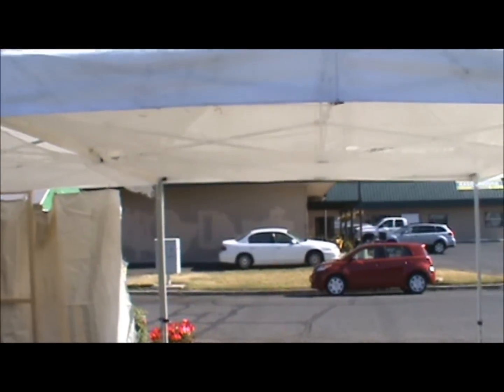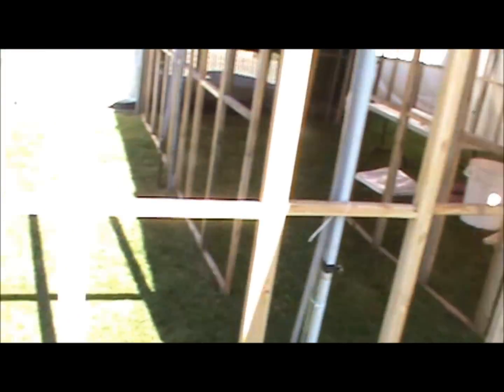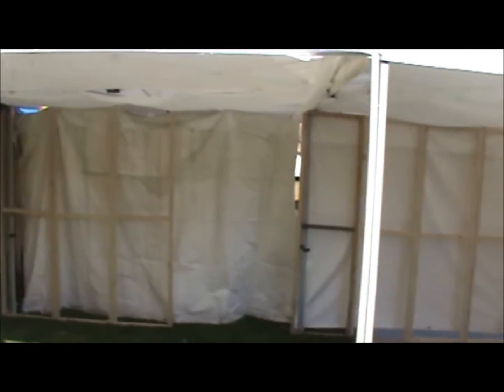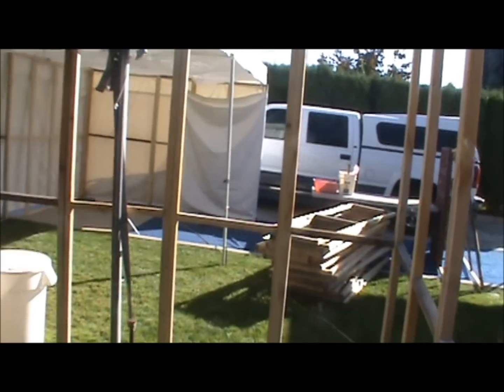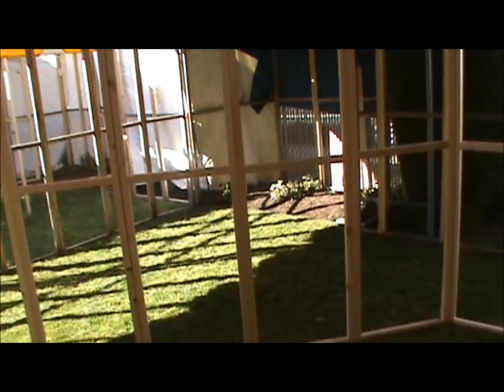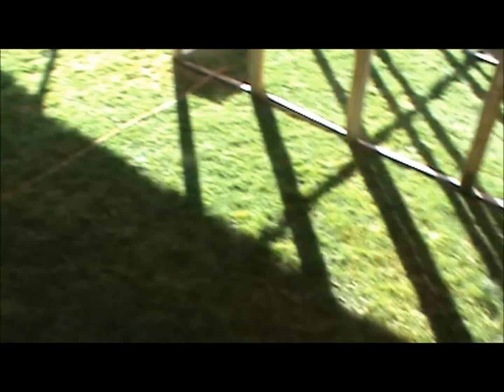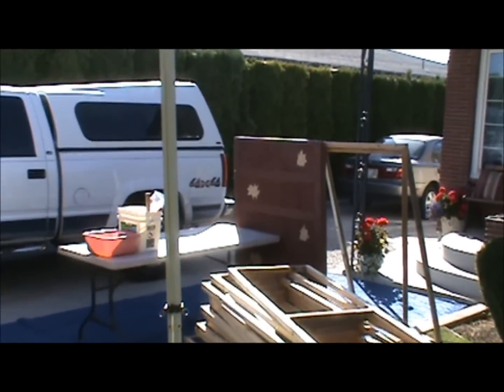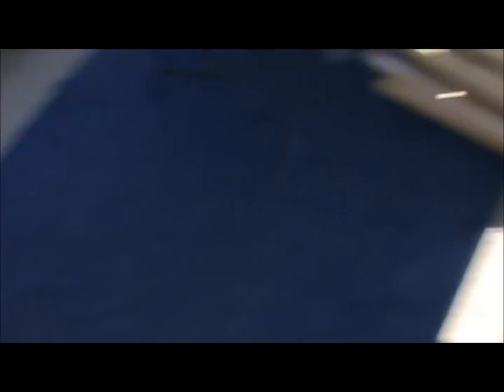Haunted Tents Set Up (Day 3) 10-6-12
Day 3 is in the books and the Build goes on today we got the main part of the maze finished as well as the suports for some of the walls,, even got a few of the wind breaks up..